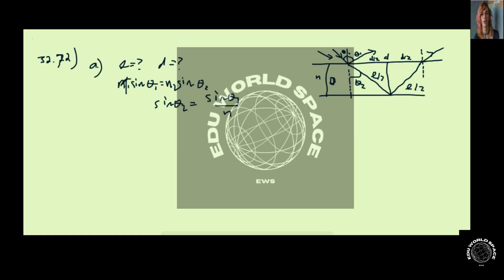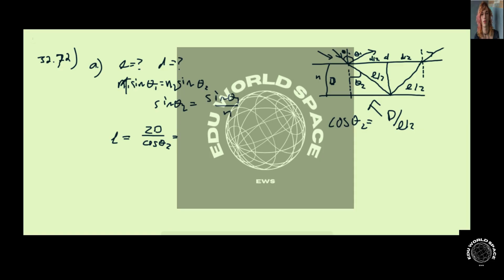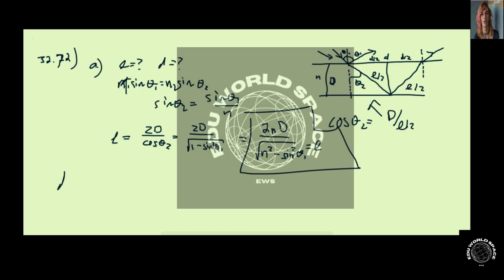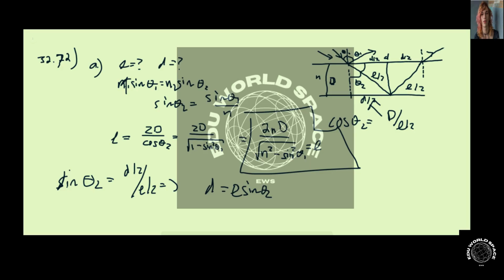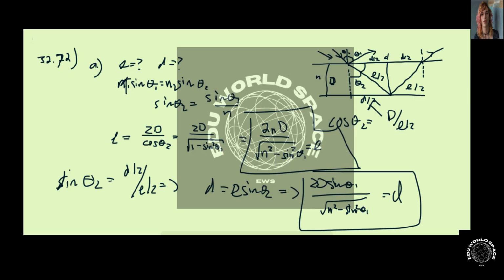A slab of thickness whose two faces are parallel, has index of refraction A ray of light incident fr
A slab of thickness whose two faces are parallel, has index of refraction A ray of light incident from air onto one face of the slab at incident angle splits into two rays A and B. Ray A reflects directly back into the air, while travels a total distance within the slab before reemerging from the slab's face a distance from its point of entry (Fig. Derive expressions for and in terms of and (b) For normal incidence (i.e., show that your expressions yield the expected values for and